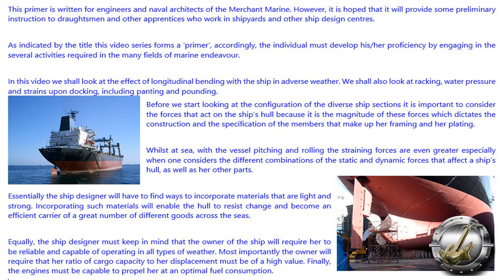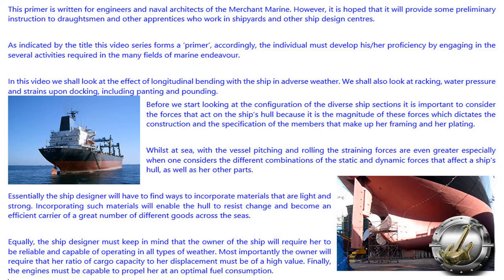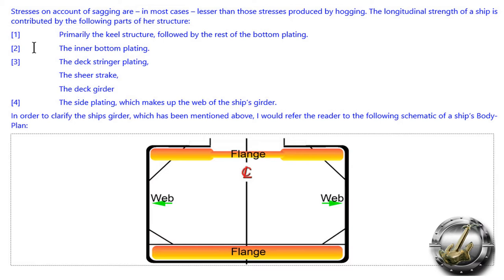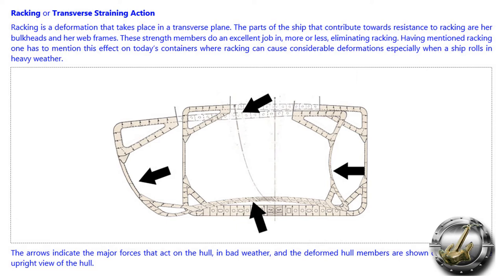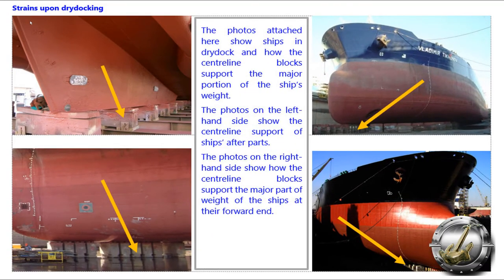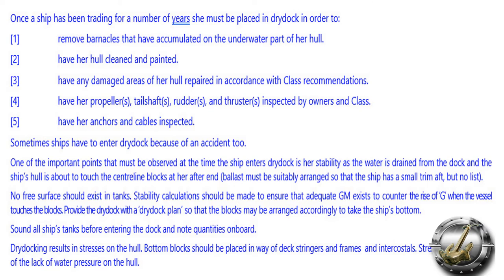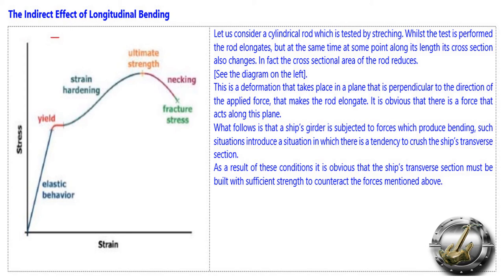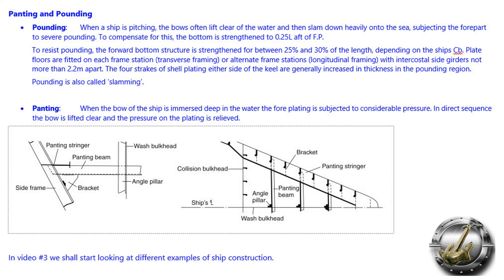A Primer on Ship Construction Video 2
Videos are mainly connected to the Maritime Industry, Shipbuilding, Ship Construction, Ship Maintenance and Surveys, Marine Cargo Insurance, Protection and Indemnity Associations, Naval Architecture. Occasionally, a video on woodworking and practical solutions on maths and geometry are also included.